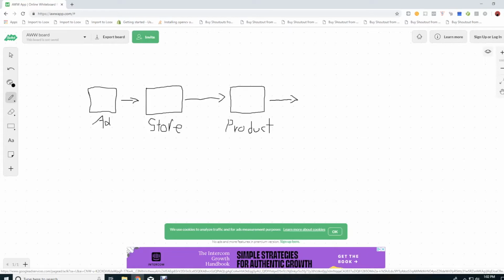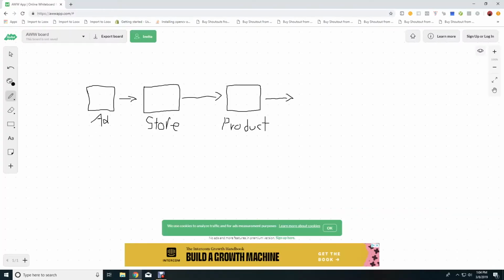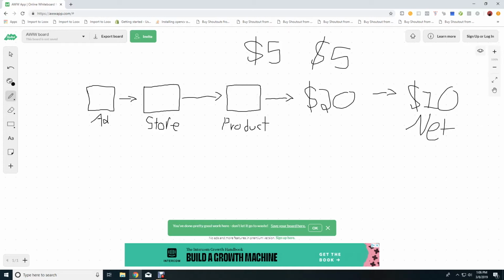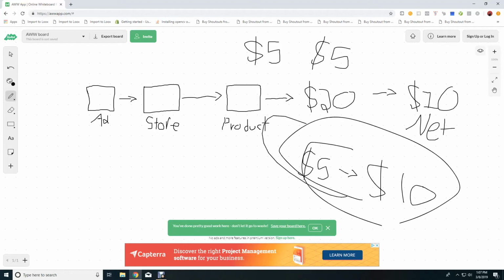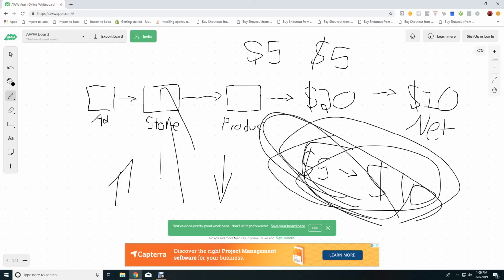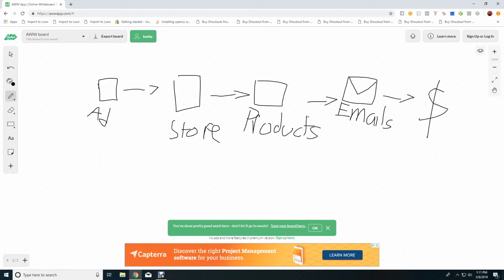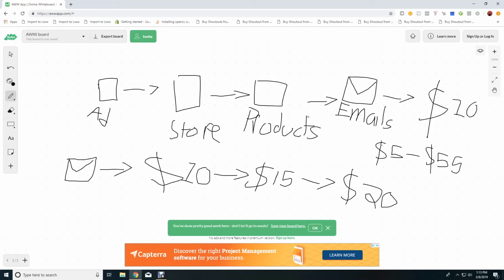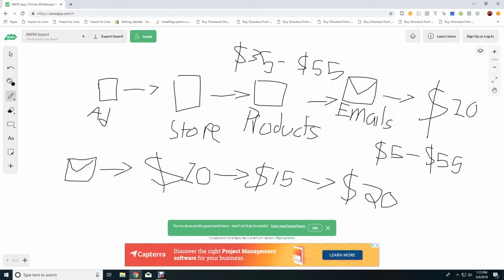How To 3X Your Shopify Store Sales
In today's video, I'm showing you a sneaky tactic on how to 3X your shopify store sales and achieve a huge edge over your competition.

If you are able to understand and apply this, you're going to do extremely well.